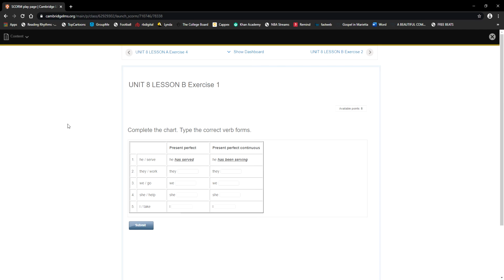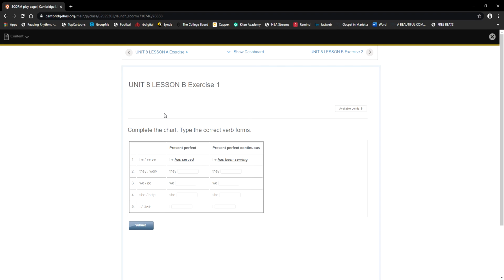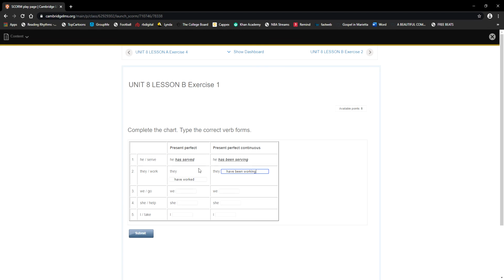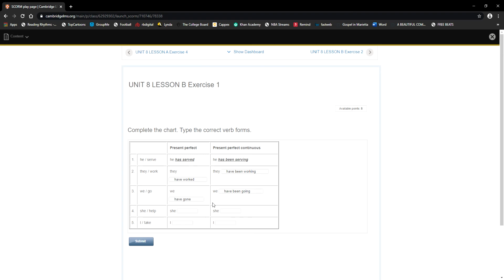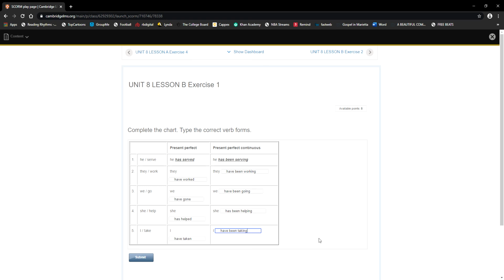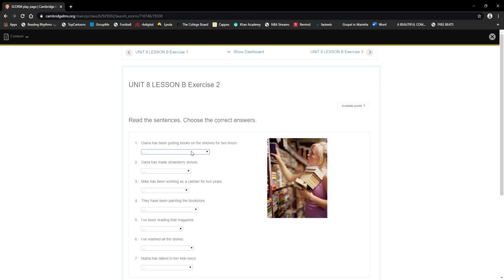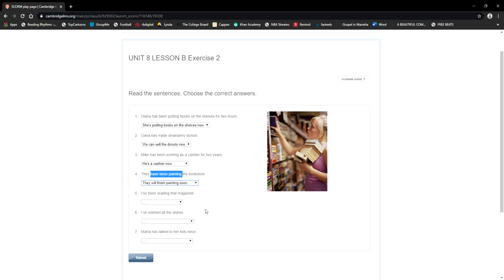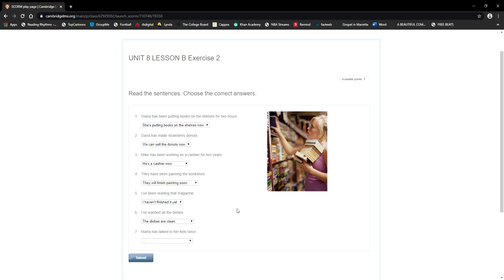Yang, Daniel Eastland Ventures4 MAY142020 PART2